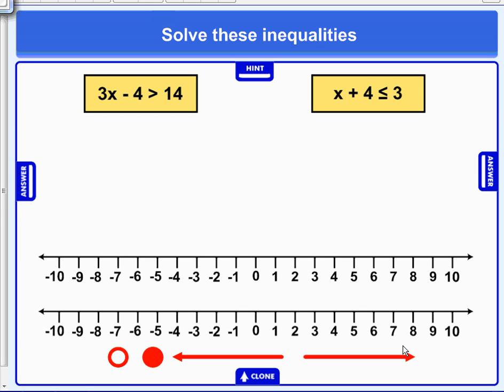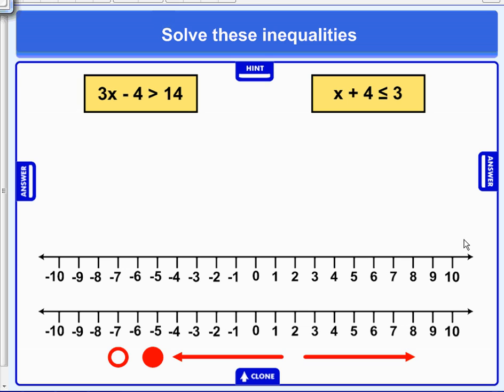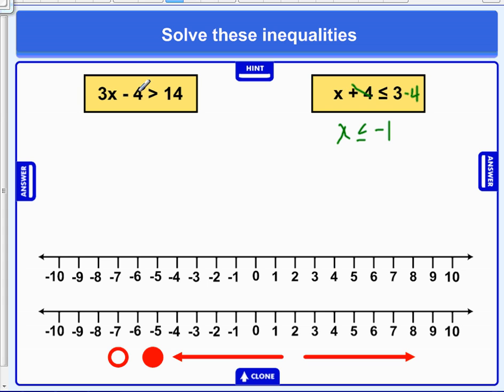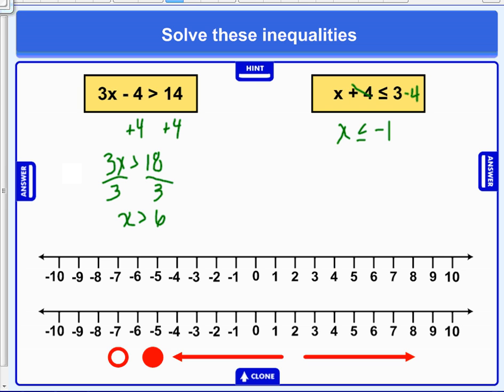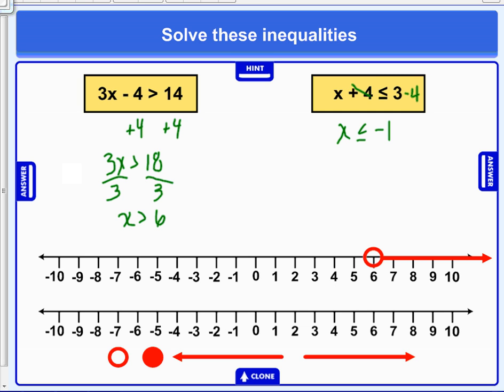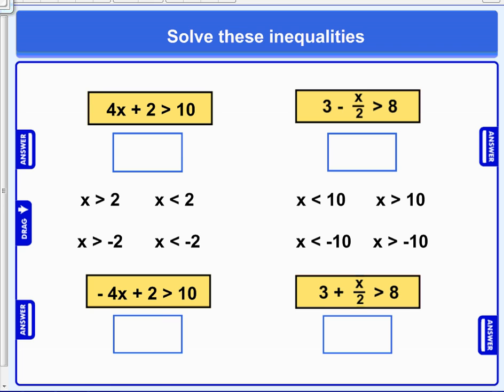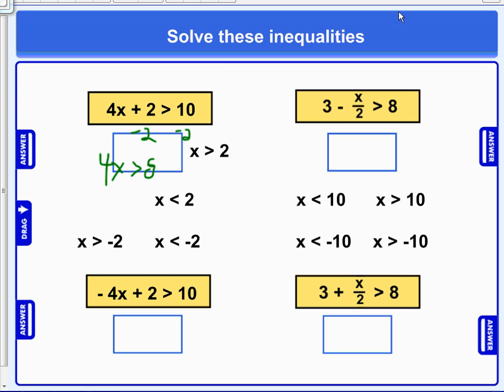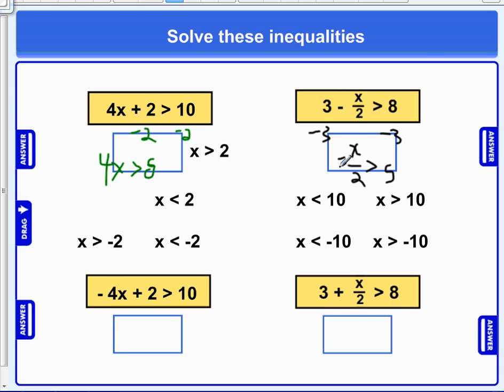Solving Multi Step Inequalities